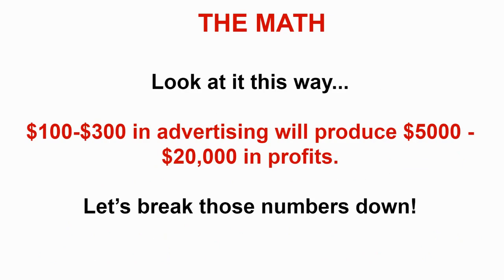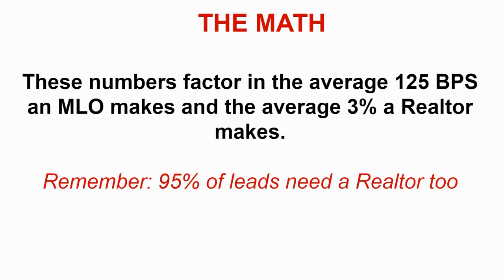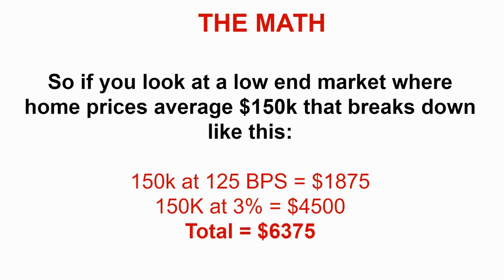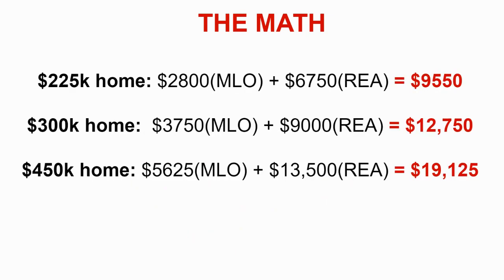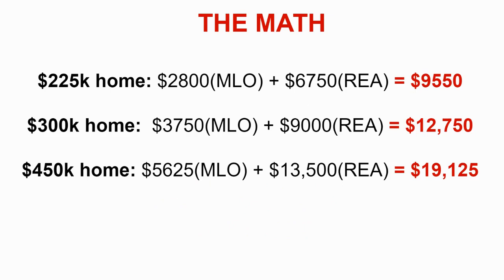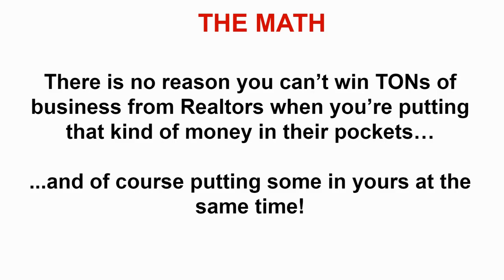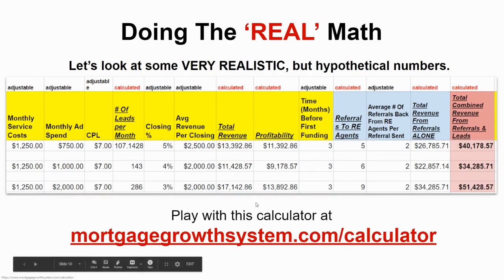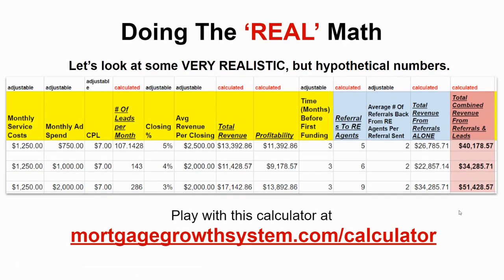How MLO"s can turn $100 $400 into up to $20,000 in profit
In this short video I break down some simple math on how and why using online advertising for your mortgage and/or real estate business is a no-brainer for exploding revenue and referral partnerships.